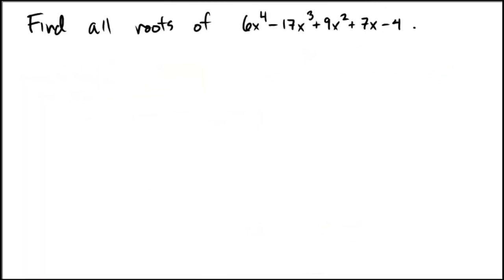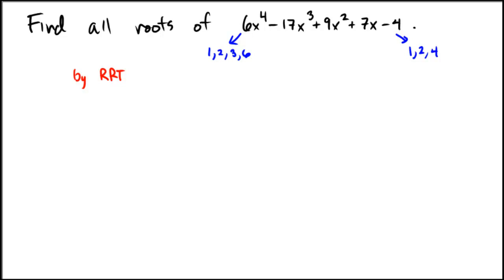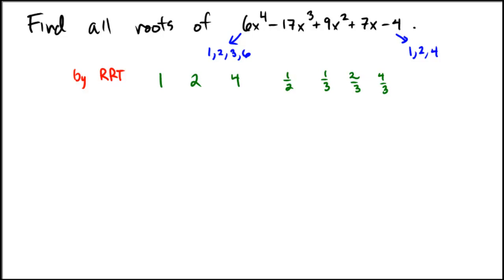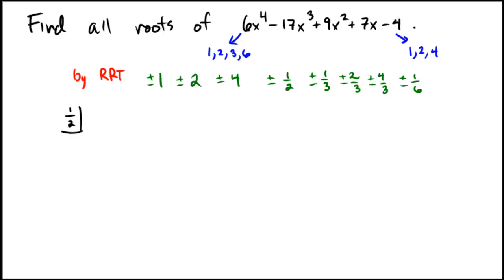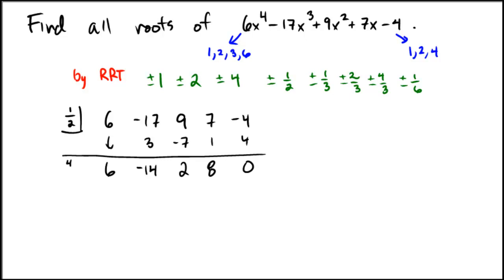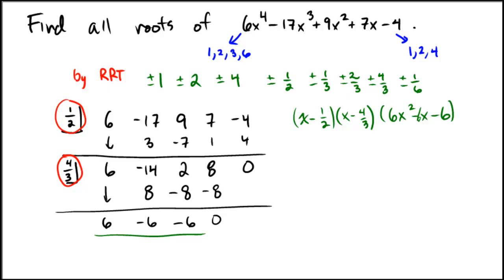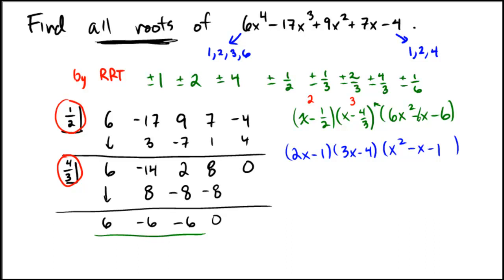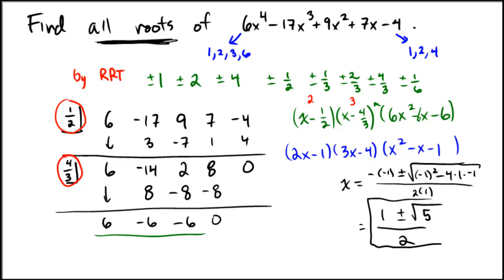Applying the rational roots test to find all roots, even irrational ones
Here we find all roots (some rational, some irrational) of a quartic polynomial